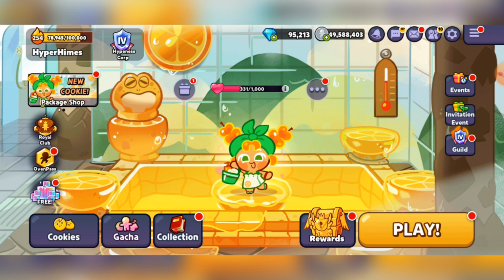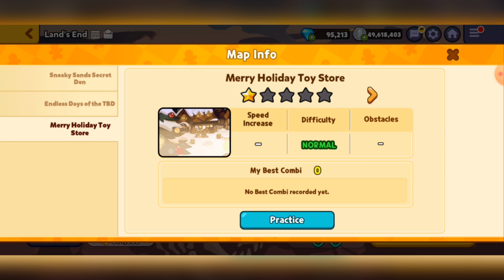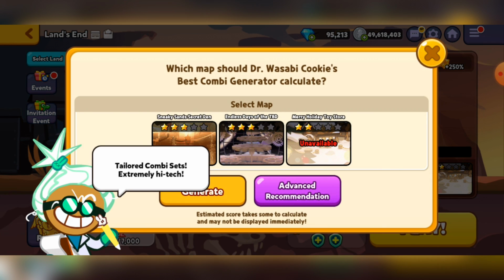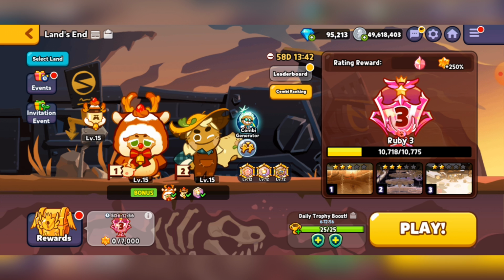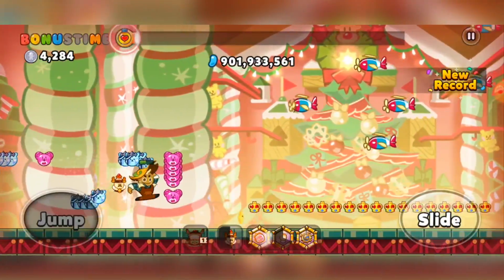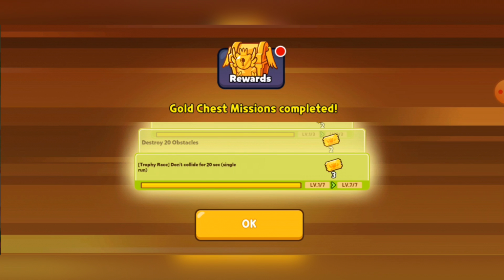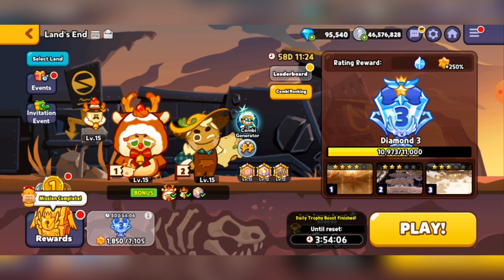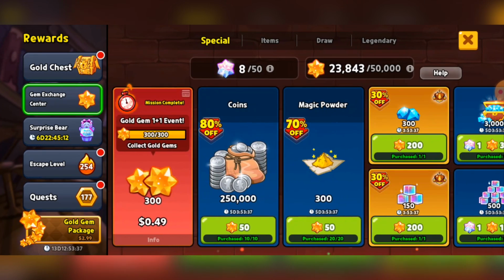NEW MERRY HOLIDAY TOY STORE TROPHY RACE MAP! (Cookie Run: OvenBreak)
Obviously in an update filled with hot saunas, we have to thing about holiday shopping like come on plebs
GET THE TWEET TO 10K LIKES TO HELP ME GET THE COOKIE RUN YOUTOOZ SET! RETWEETS ARE ALSO SUPER HELPFUL!
If you'd like, consider buying the merchandise!
The Hypenese Hub Discord Server!